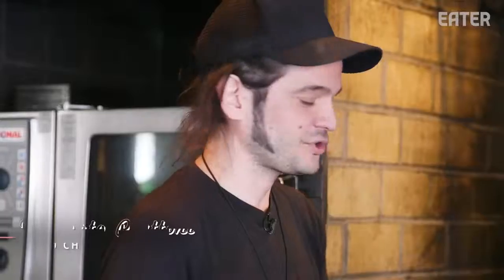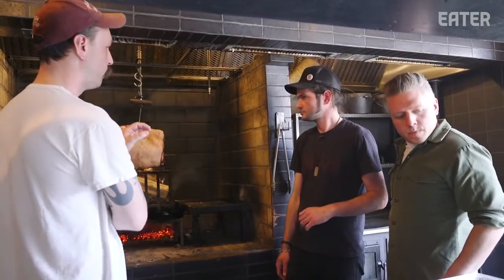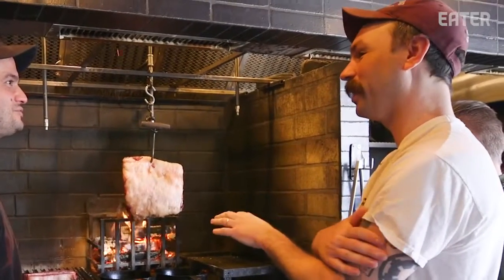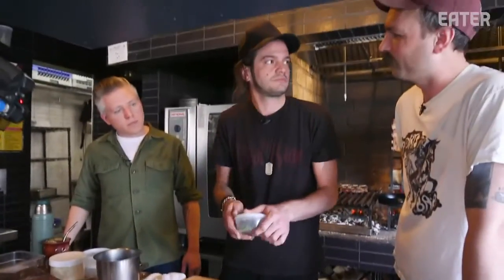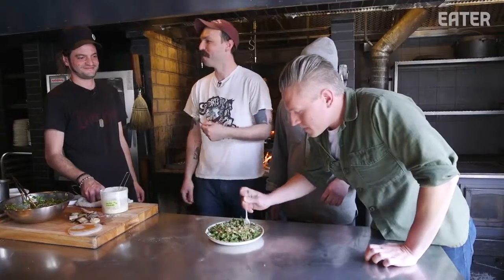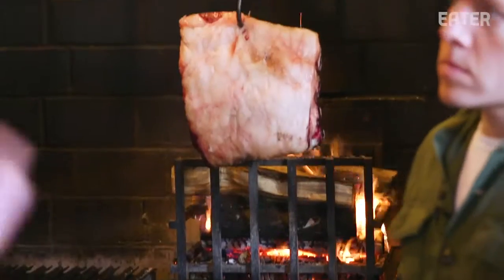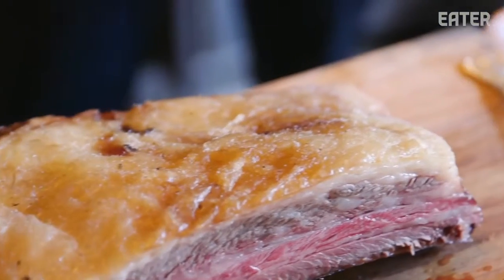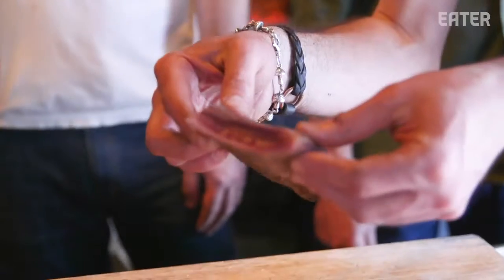Why You Must Grill Short Ribs — Prime Time